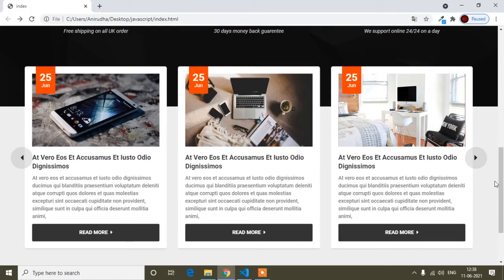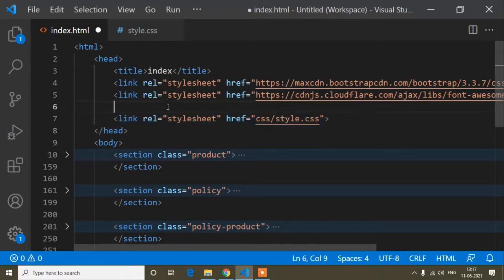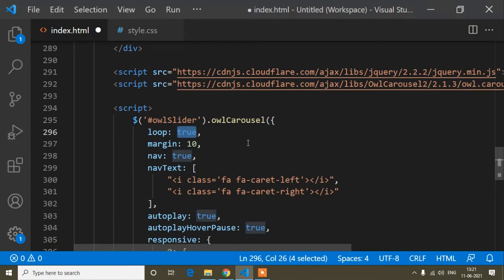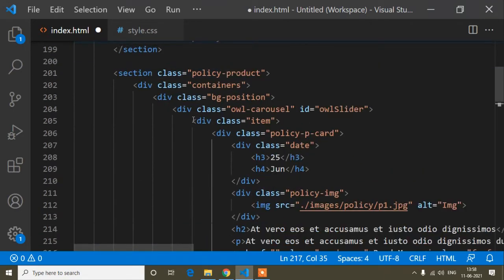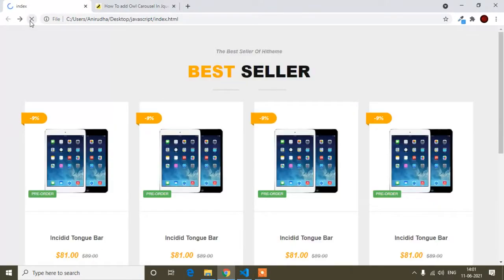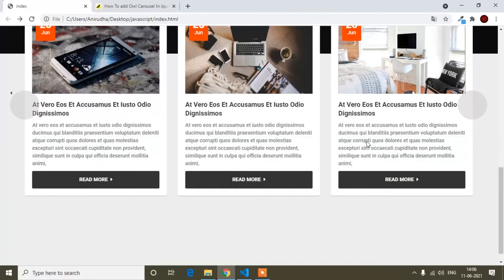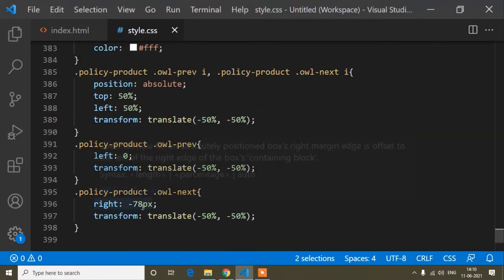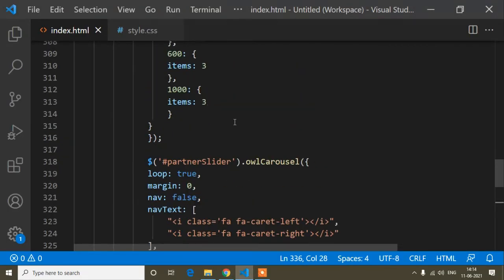Owl Carousel In Javascript || How To Use Owl Carousel || CSS3 || HTML5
In this video I have shown how to use Owl Carousel in Javascript or Jquery. I had made a design already using HTML5, CSS3 and JAVASCRIPT or JQUERY. I have added slider. Owl Carousel In Javascript. Javascript Owl Carousel.

You can Copy these links and use in your project. CSS link have to be write inside header tag and js link have to be write on the above of end of the body tag. All link have to be write sequence wise. How I have put here.

JS Code-
$('owlSlider').owlCarousel({
            loop: true,
            margin: 10,
            nav: true,
            navText: [" ", " "],
            autoplay: true,
            autoplayHoverPause: true,
            responsive: {
                0: {
                items: 1
                600: {
                items: 3
                1000: {
                items: 4

HTML Code-
div class="owl-carousel" id="owlSlider"
    div class="item"
    /div
 /div